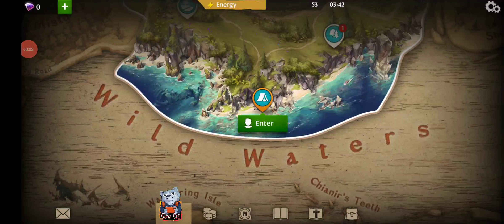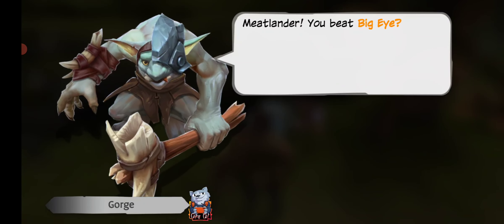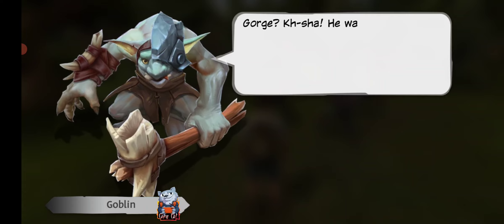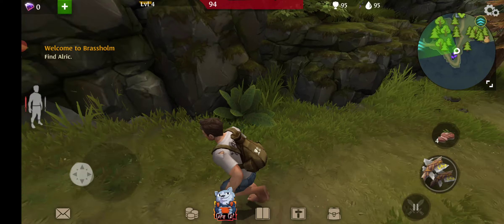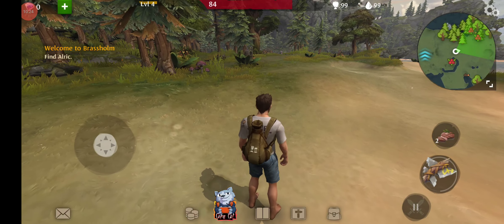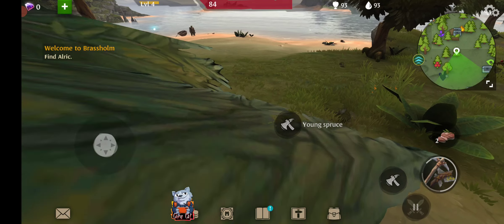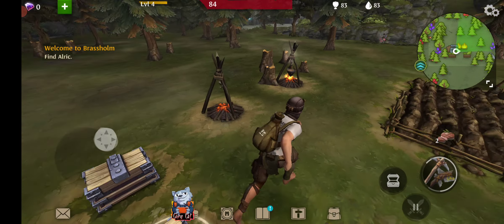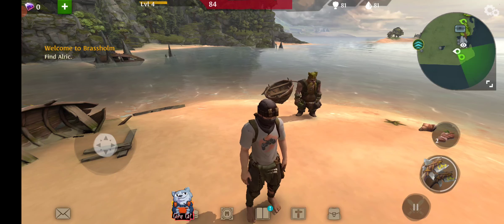Carnivorous Glade Last Outlander area open what to get Story mode quest first time